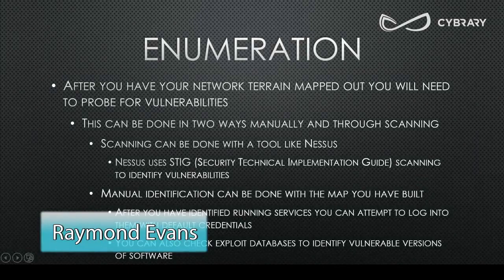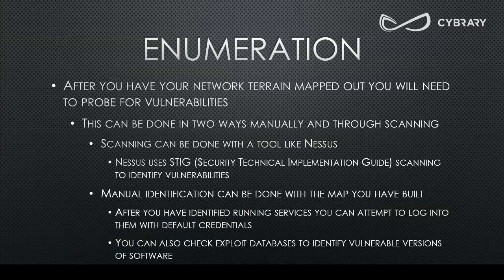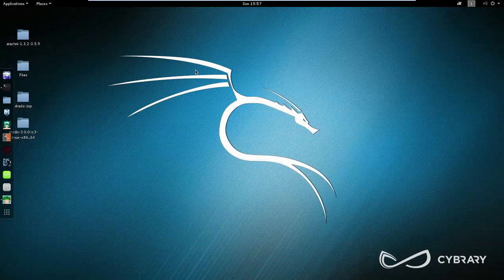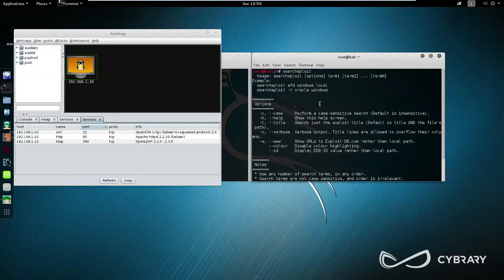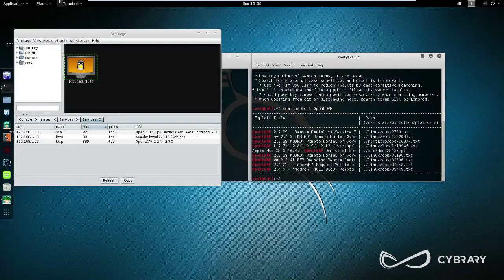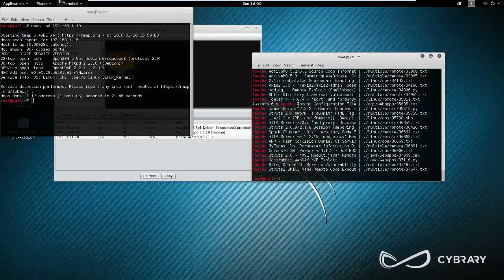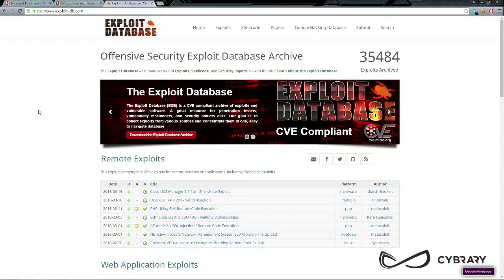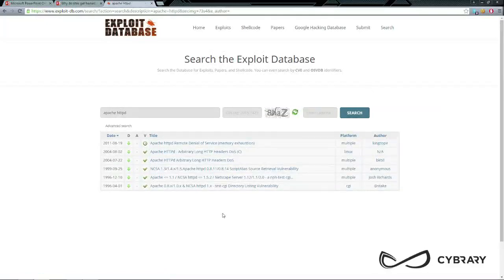7-why sites get hacked (3) cybrary - web hacking - course مترجم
للترجمة اضغط على CC في القائمة اسفل الفيديو
تابعنا على الفيسبوك:
أشترك بالقناة ليصلك باقى الكورسات ولا تنسى تشجيعنا بأعجابك بالفديو

World civilizations حضارات العالم
By: Malek Mahmed